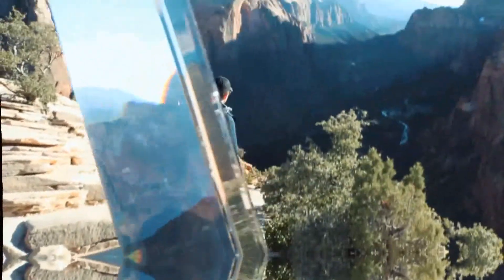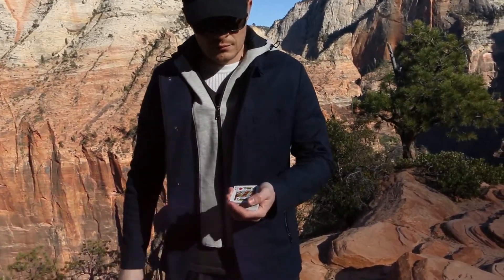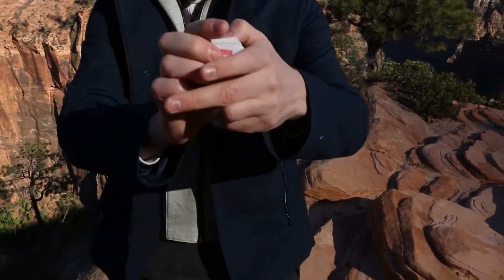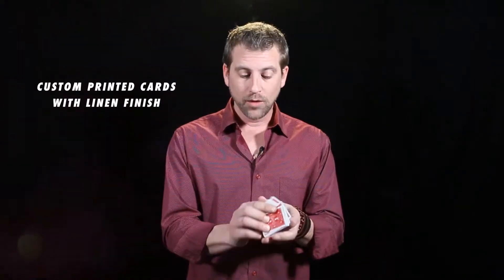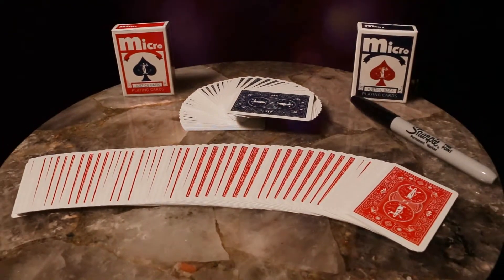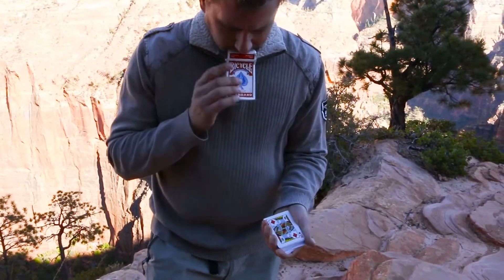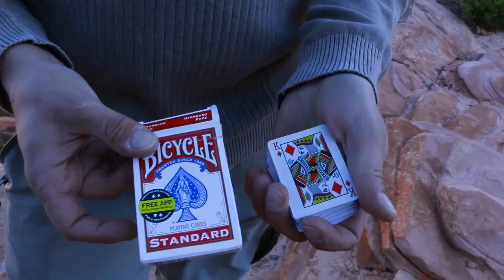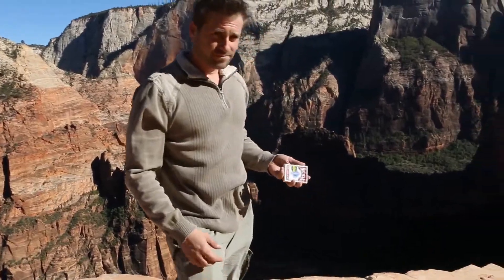Micro by Alchemy Insiders video2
Micro is a specially printed gimmick that allows you to visually and instantly change a full-size playing card into a mini card which can be shown on both sides. The gimmick also allows for a number of other magical effects such as shrinking an entire deck of cards into a mini deck of cards. The effect comes with a video tutorial clearly explaining all of the ins and outs of this unique device. The gimmick is re-usable, easily and quickly reset, and it allows you to perform incredibly visual shrinking card routines that eliminate the need for complicated sleight of hand. Custom printed linen finish mini cards (high quality) No DIY, gimmick included No strings or elastic Instant reset Specially crafted gimmick